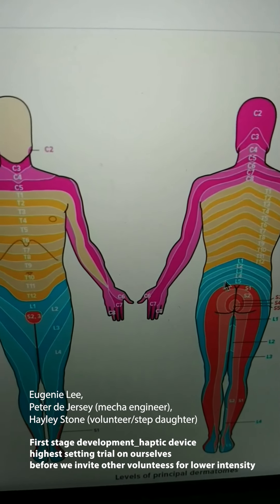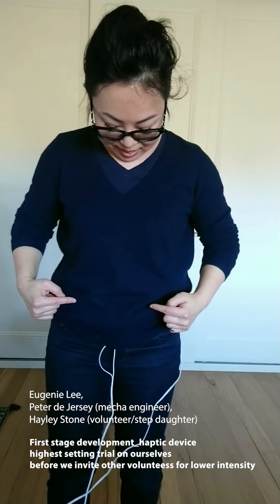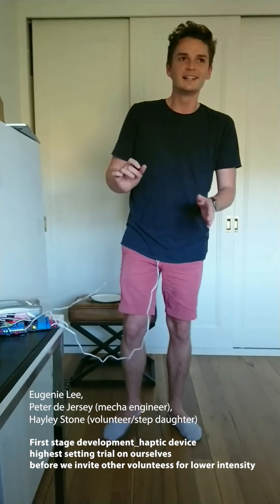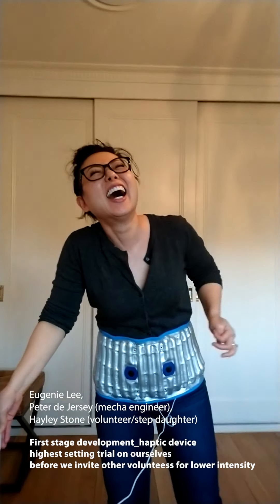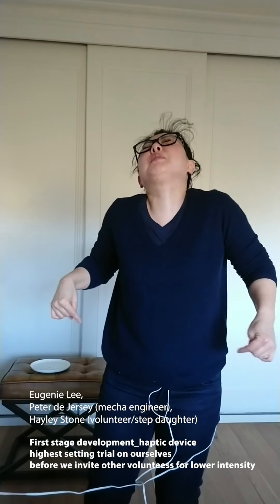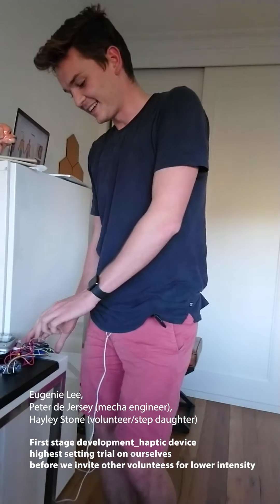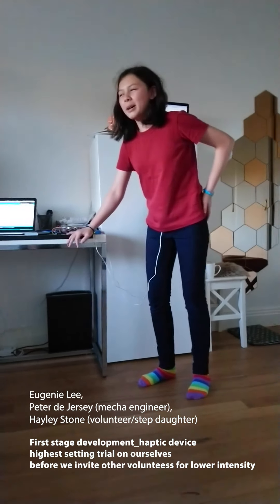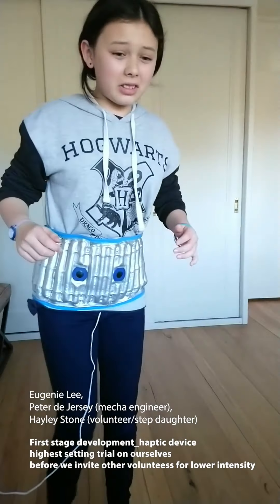Breakout My Pelvic Sorcery_documentation_First stage development_haptic device experimentation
Fist stage development of a participatory pelvic pain project ‘Breakout My Pelvic Sorcery’. An art/science/tech collaborative VR adaption of the classic arcade game ‘Breakout’, with the twist that participants must play whilst experiencing common pelvic pain symptoms including anxiety, anticipation and pain-like stimulation from a custom-built haptic device.

[Tech collaborators]
* Warren Armstrong, Media Artist, VR programmer VIC
* Peter de Jersey, mechatronic engineer at UTS

We have procured the necessary hardware and software to develop the technical components for the project – currently for one participant at a time, with plans to expand to two to four participants in the future. Warren and Peter have been working with the artist for the last few weeks to develop the VR scenes and haptic devices. The haptic development includes hacking a therapeutic TENS machine and its electrodes. The pulsing electrodes adhere to the participant’s lower abdomen and glutes to create muscle tightening in the pelvis and legs (to complement metaphorical descriptions of ‘hammering’ and ‘crushing’). We are currently half-way through developing the prototype of the haptic device, and at the early stage of developing the VR environment. Within the next couple of weeks we plan to sync the haptic stimulation with the VR visuals.

In this documentation video, the artist and the mechatronic engineer have been tailoring the custom-built haptic belt to ensure the safety of the participants. There are two main elements we are currently experimenting with on ourselves and volunteers;
1. Creating select sensations in our pelvises that could be perceived as ‘cramping’, ‘squeezing’, ‘hammering’ and ‘pulsing’.
2. Investigating the variable subjective perception of ‘average discomfort’. Although the video here shows that we may be in pain, we are more in the 'discomfort' zone than pain. However, this is we were still exploring the 'worse case' on ourselves, so that our future experimentation for volunteers will be much lower setting. The artwork will not involve real pain, but will be uncomfortable for some people as it is not possible to set the ‘normal/average’ range to accommodate everyone. We plan to constantly review the tolerance settings to ensure a safe level while still providing adequate stimulation for most participants to ‘get it’.